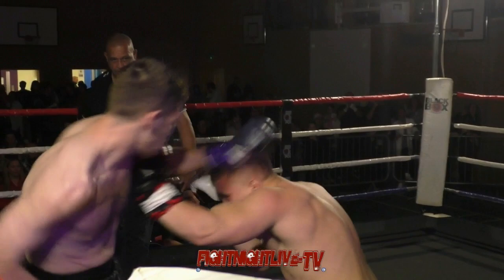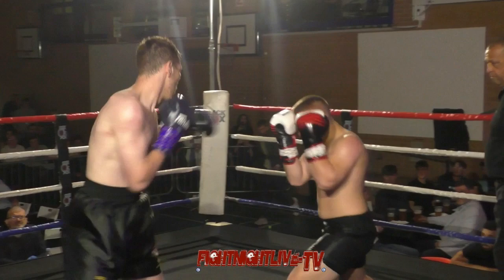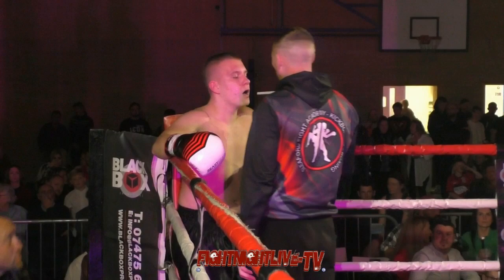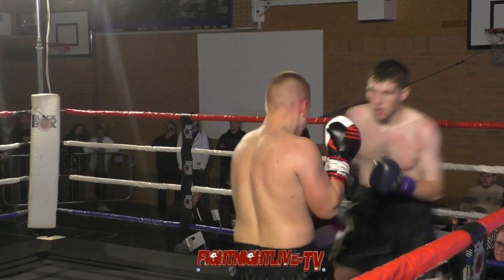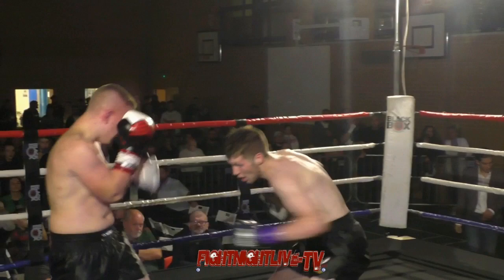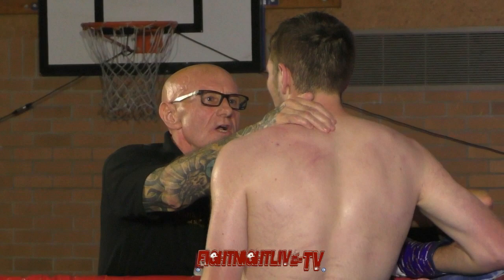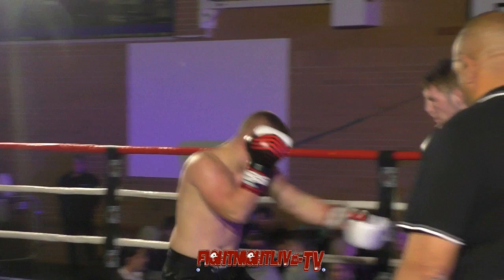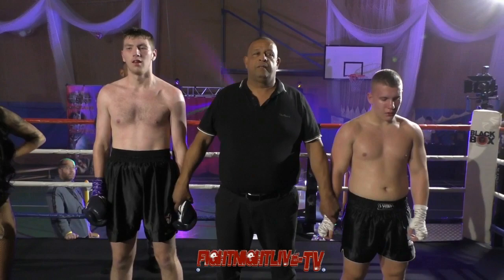Xplosive fight night Tim Baskys V Jack Brownell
Promoter Phil Robbins